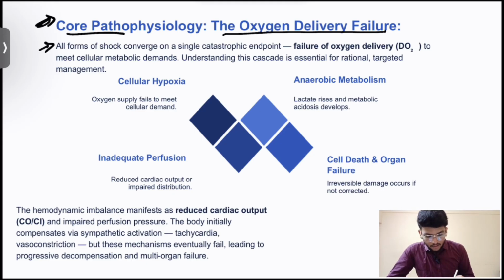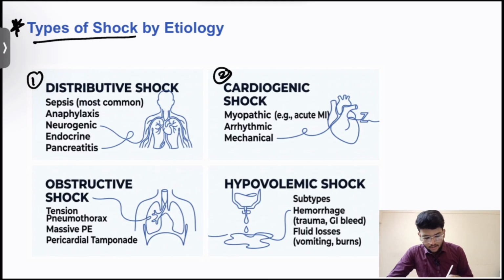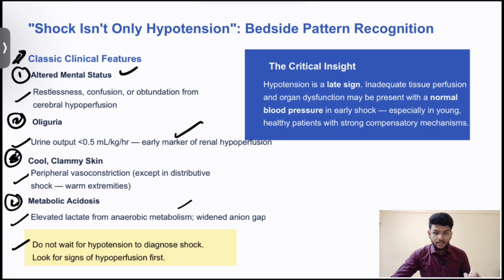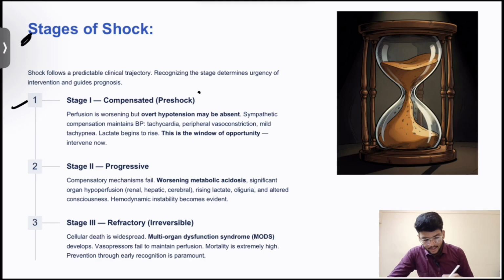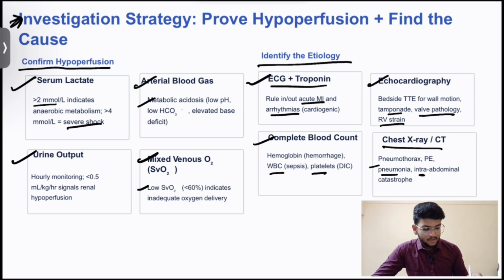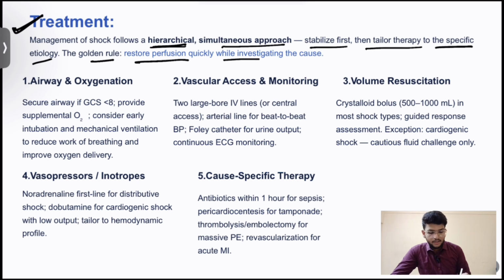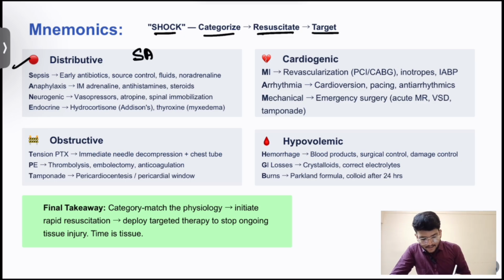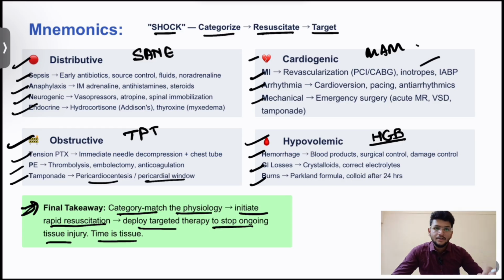||SHOCK||MEDICINE||CARDIOLOGY||Shock: A Medical Emergency Explained🩺||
Shock | Types, Causes, Clinical Features & Management-

In this video, we discuss Shock, a life-threatening medical emergency that occurs when tissue perfusion is inadequate to meet the body's needs. Learn about the types of shock, causes, pathophysiology, clinical features, investigations, and treatment in a simple and exam-oriented manner.

📌 Topics Covered: ✔ Definition of Shock-

✔ Types of Shock (Hypovolemic, Cardiogenic, Distributive & Obstructive)
✔ Causes and Risk Factors
✔ Signs & Symptoms
✔ Diagnosis and Investigations
✔ Emergency Management & Treatment